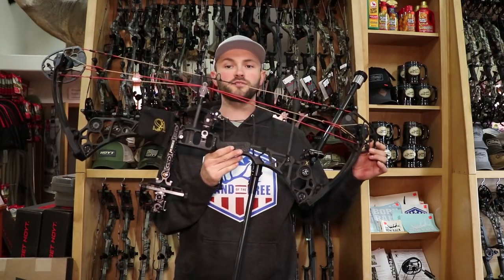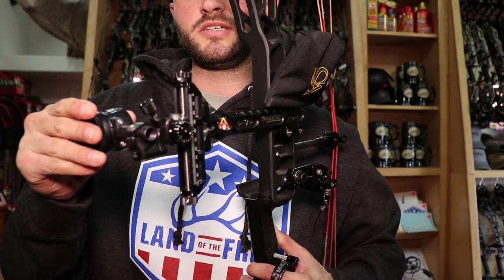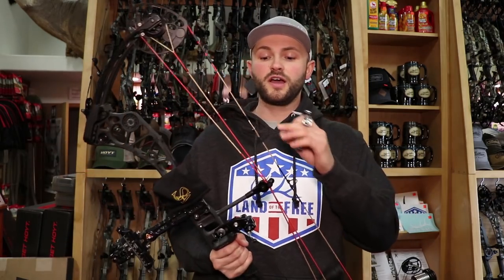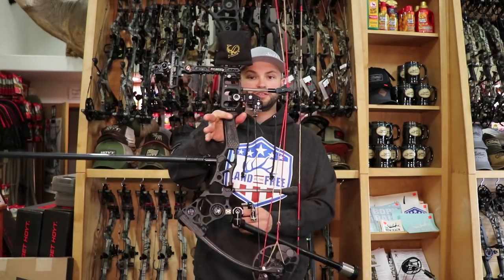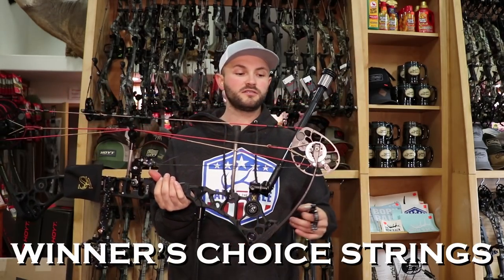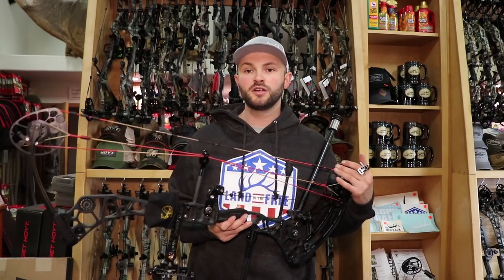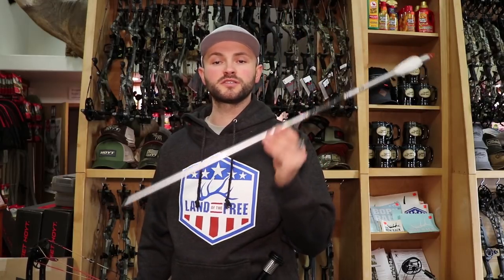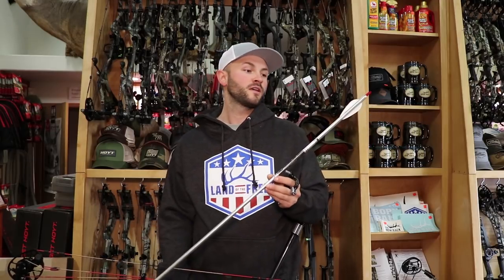My Personal Target Setup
In response to a lot of questions on Instagram and this channel, today I'll go over what I'm running for gear on my personal target set up.